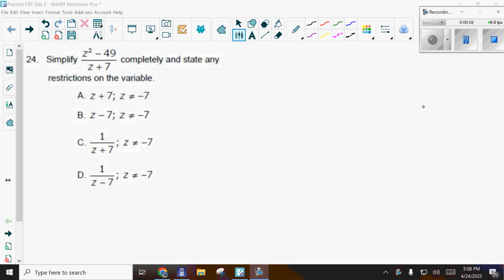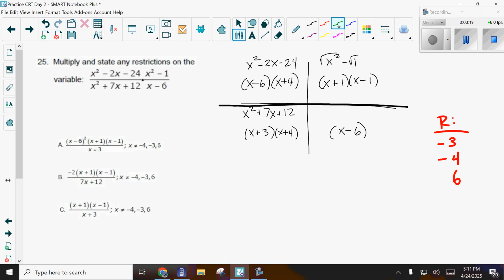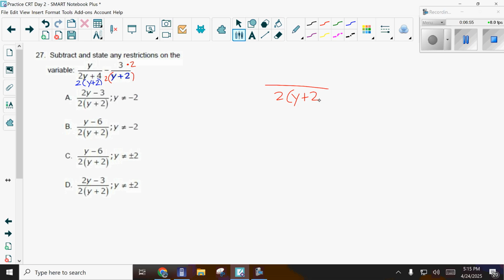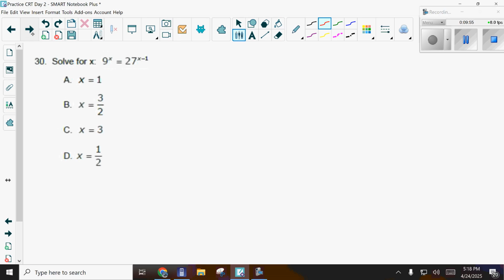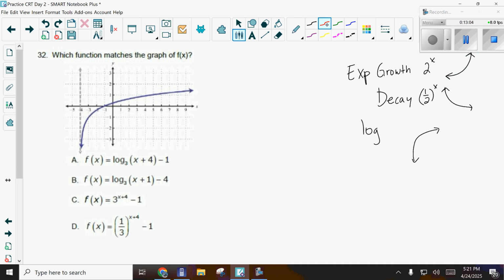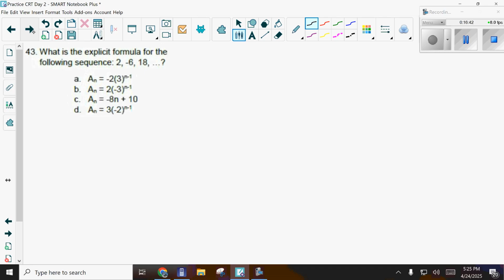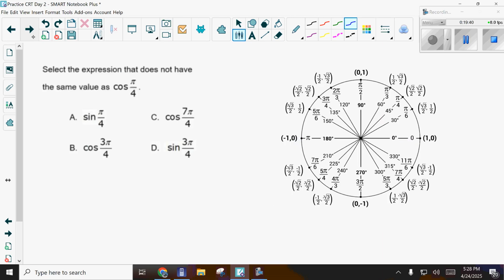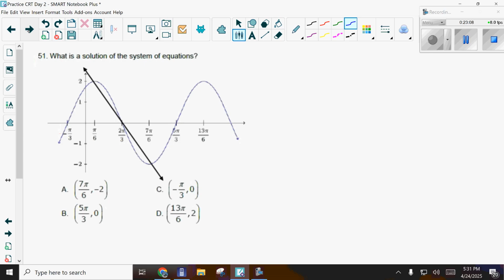Alg 2 Practice CRT Day 2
25- 1:17
26- 3:42
27- 6:14
28- 7:24
29- 9:14
30- 9:55
31- 11:08
32- 12:27
33-13:58
34 (#42 in video)- 15:21
35 (#43 in video)- 16:40
36 (# 44 in video)- 17:58
37 (#46 in video)- 19:02
38 (no # in video)- 19:39
39 (#48 in video)- 20:31
40 (#50 in video)- 21:16
41 (#51 in video)- 23:06